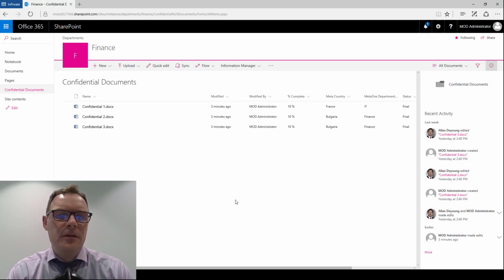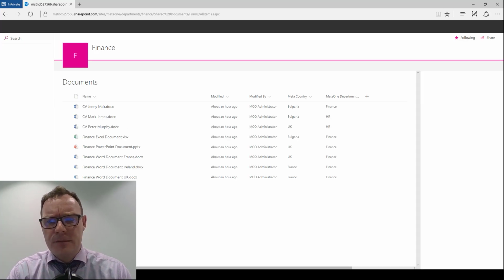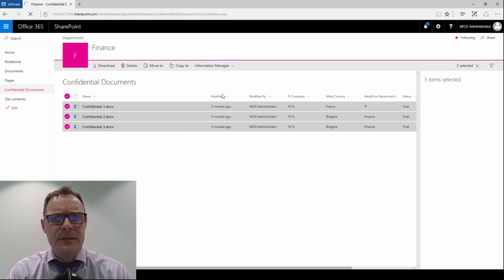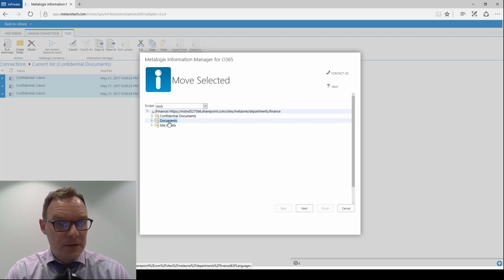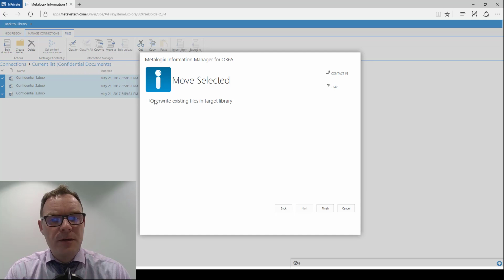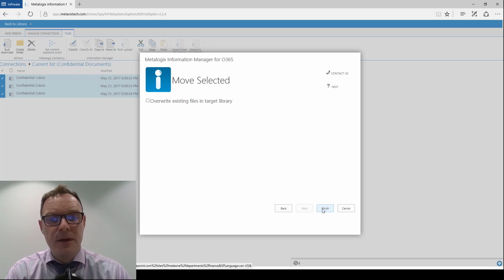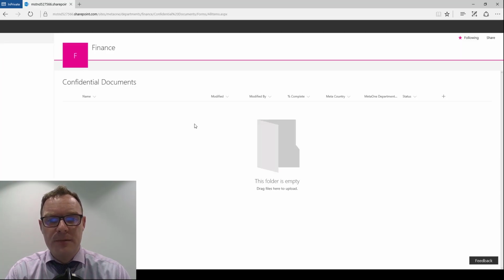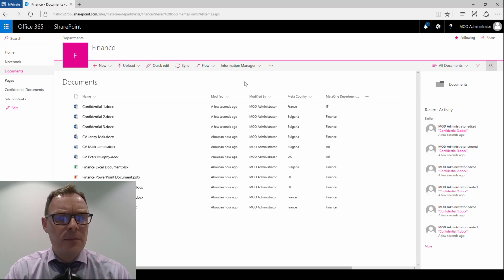EO301 - Copy and Move Content